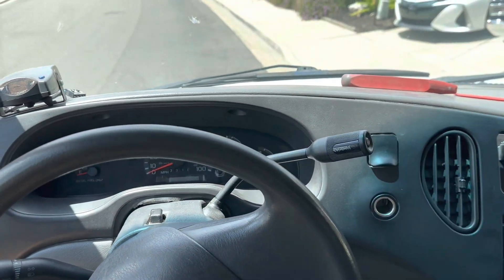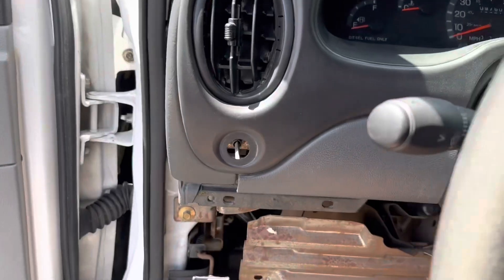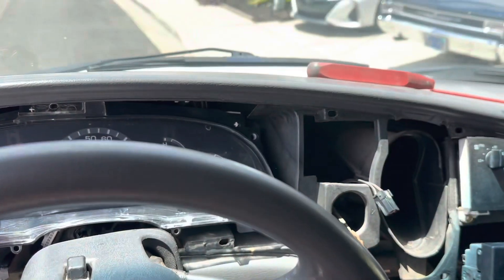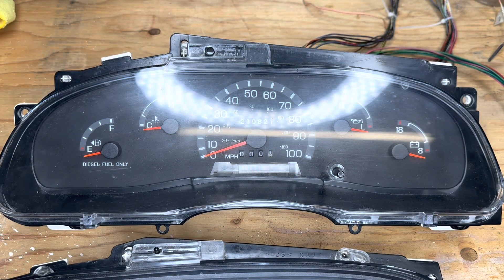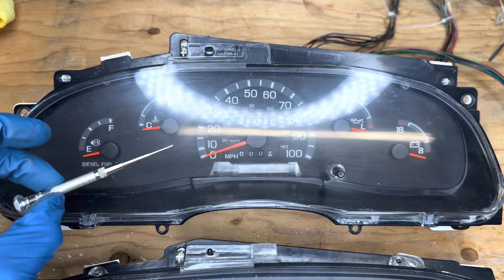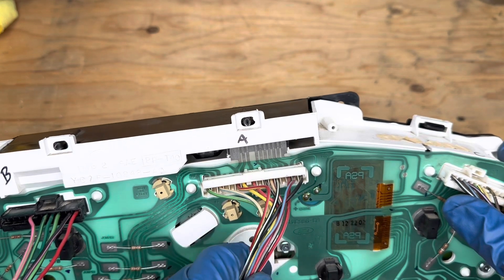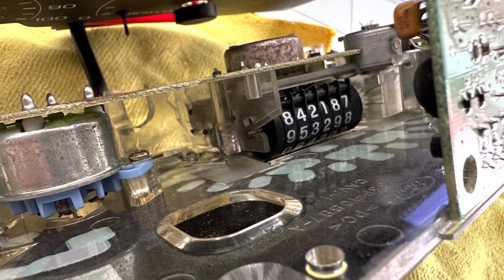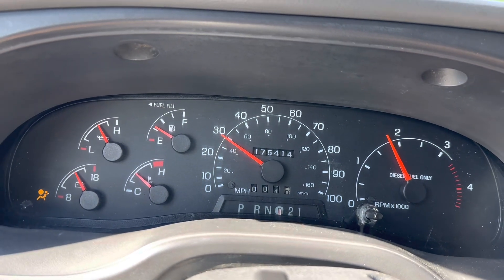Finally! Ford E350 Cluster Swap with F250-350 Power Stroke! 1 of 3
This is the 1st Video on a HOW TO series to do a Guage Cluster/Speedometer swap to gain an OEM Tachometer using a F250 or F350 Cluster. This one will go over removal and swapping out of the milage indicator so you can retain the original milage count on your Ford E Series.